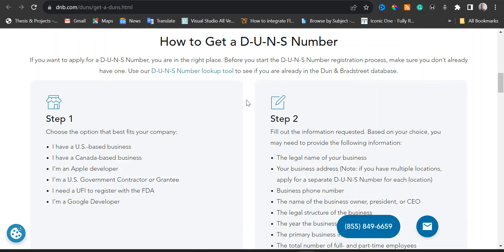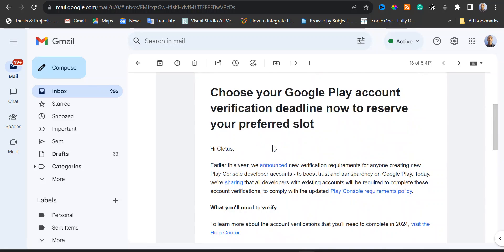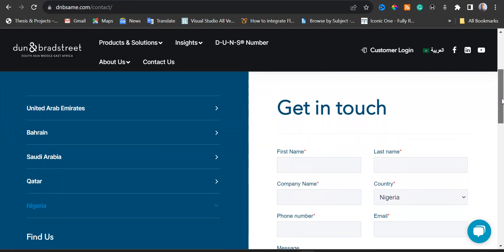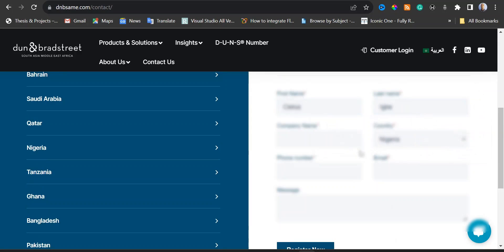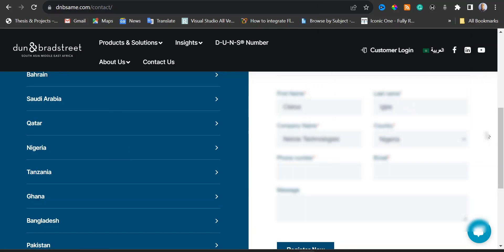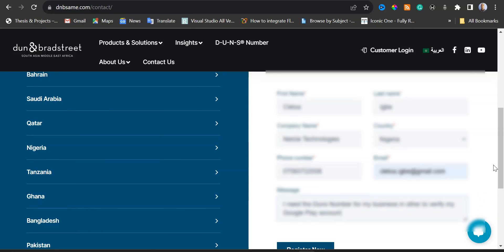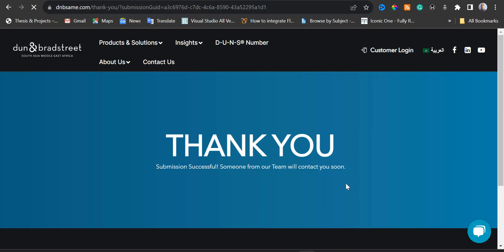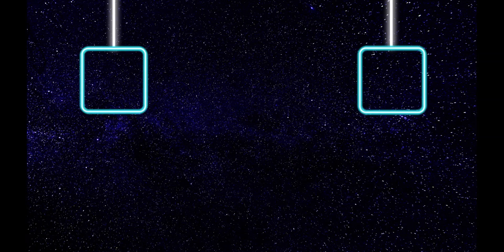How to Apply for Duns Number Worldwide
In this video, I will show you how to apply for Duns Number, this method works worldwide.